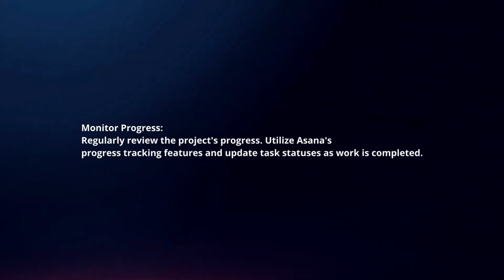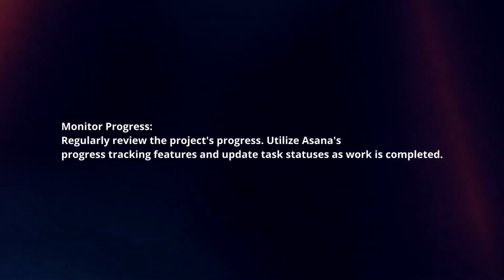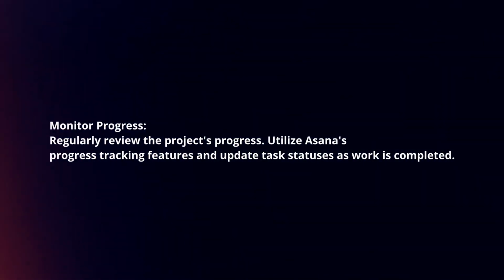How To Use Asana For Project Management In 2024?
In this video I will explain How You Can Use Asana For Project Management In 2024.